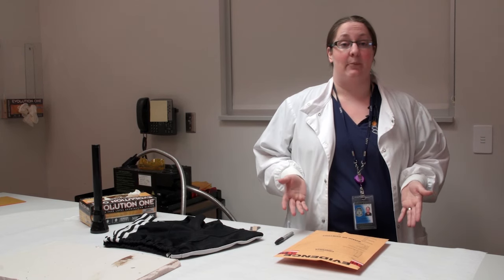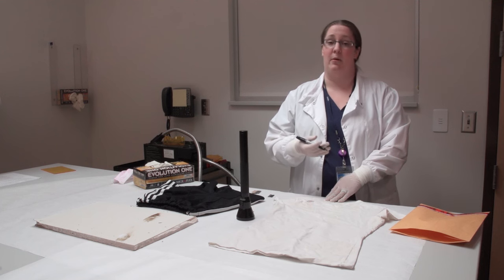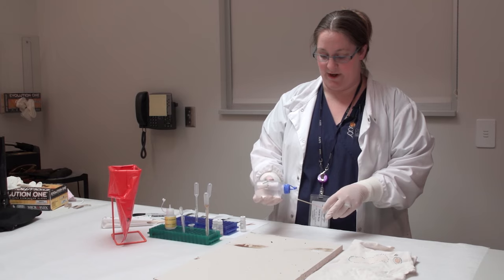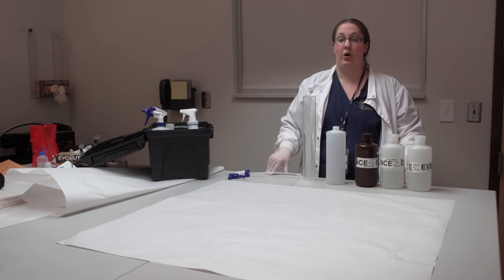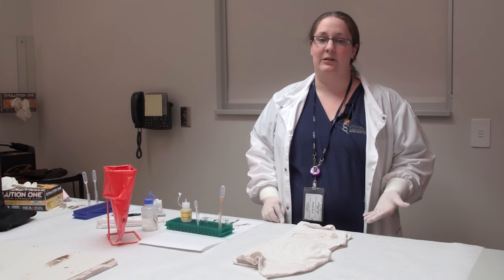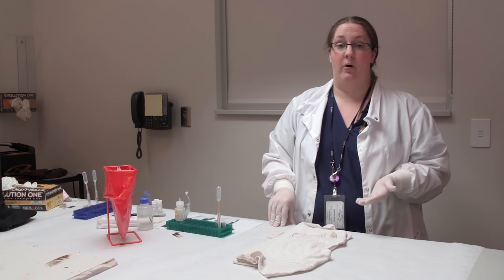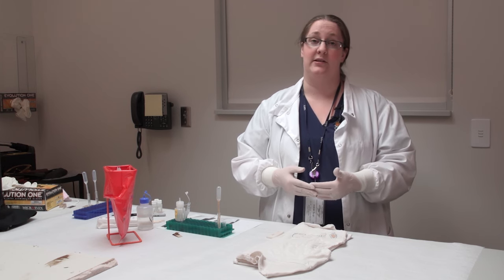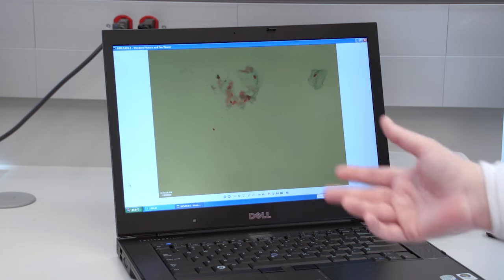Free College Every Day - Forensic Science and Crime Scene Investigation